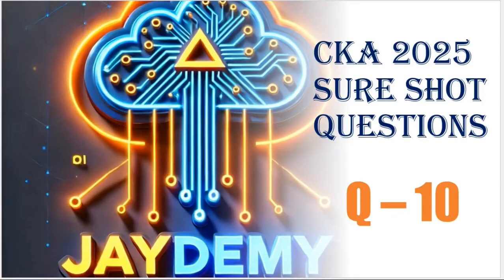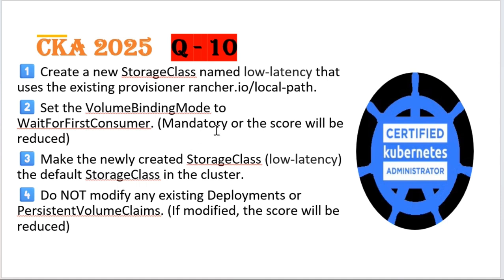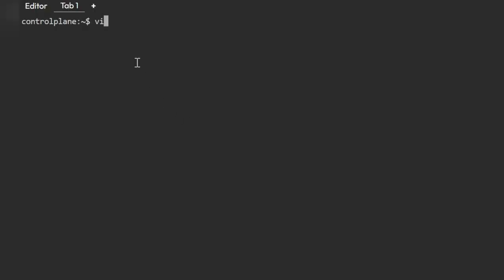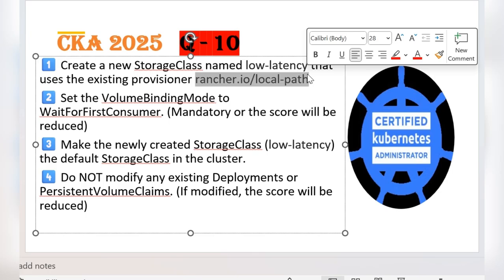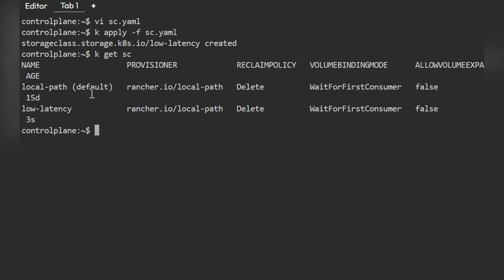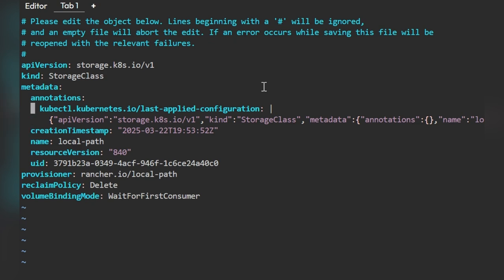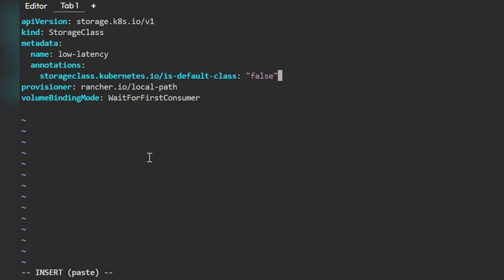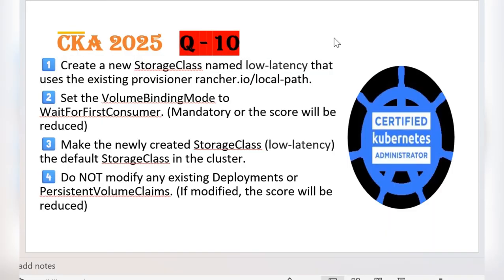CKA Exam question 🚀 | Storage class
Welcome to knowledge sharing cka exam series or Kubernetes! Time to dive into real-world examples to learn Kubernetes exam questions or concepts while preparing for your exam.

🎯 What You’ll Learn:
✅ Master Kubernetes Deployments, Services, and Pods with hands-on examples aswe need to set the real exam environments in local cluster.
✅ Ace your Exam Scenarios with lstep-by-step practical solutions
✅ Troubleshoot like a pro using live debugging per each solution/question

How to create Storageclass, set the newly created storage class as default?

Kubernetes Exam Preparation & Interactive! 🚀

Please stay tune for all the questions and latest updates.

If you found this helpful, consider treating me to a cup of coffee ☕️!